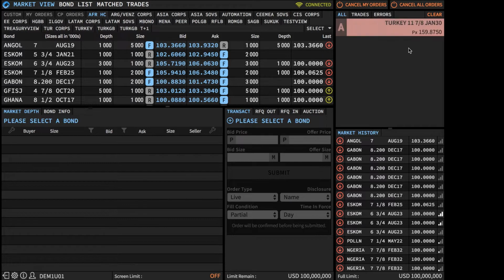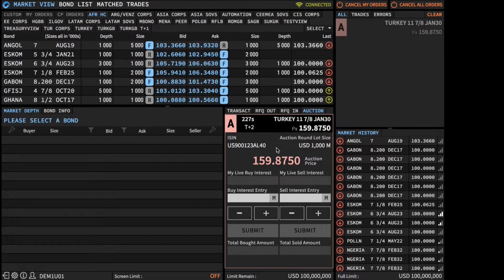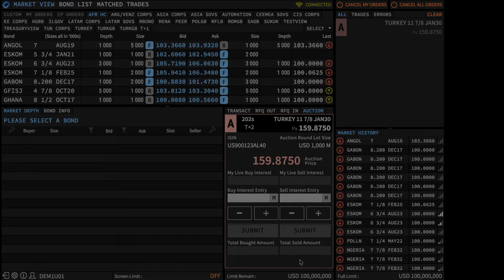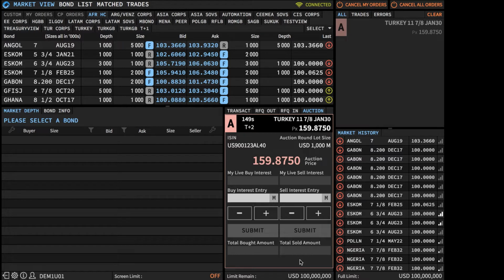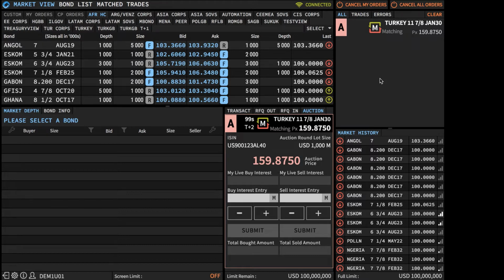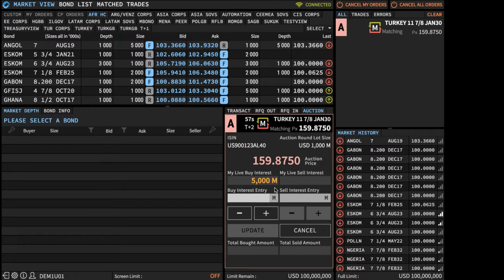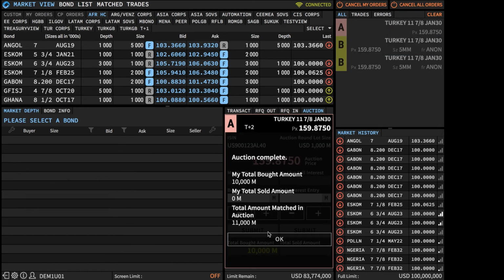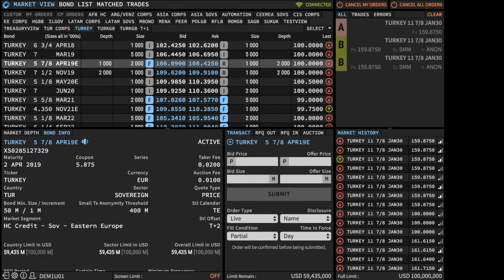EMBonds Trading Platform - Auctions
This video shows the auctions (maching) module in the EMBonds trading platform.

For full functionality of the platform features you can have a look in this GuildeBook.